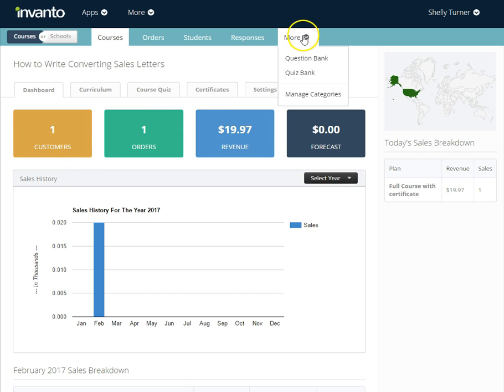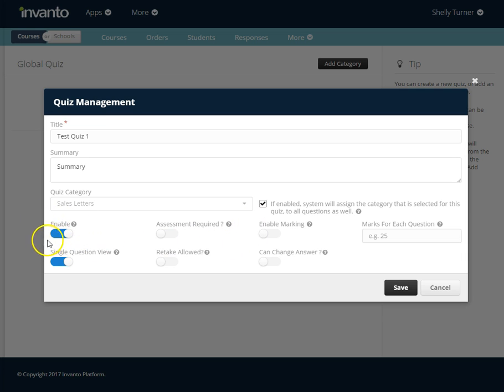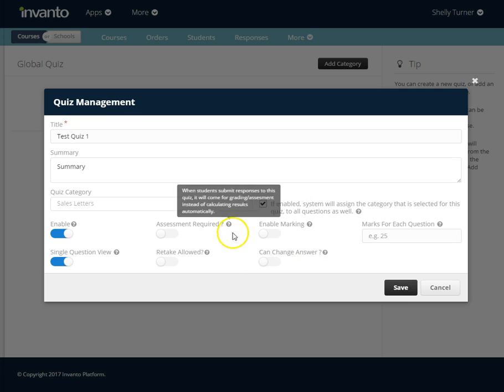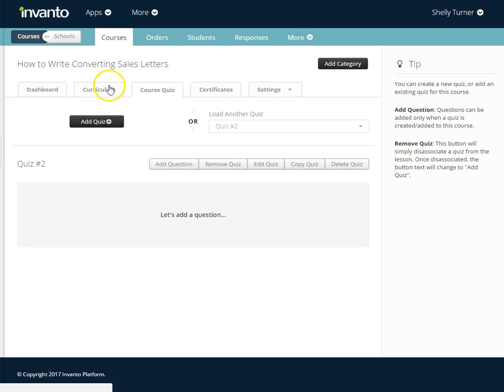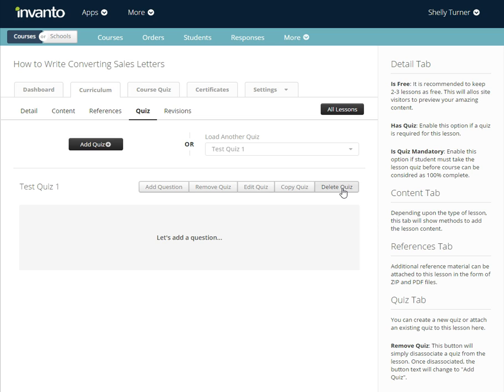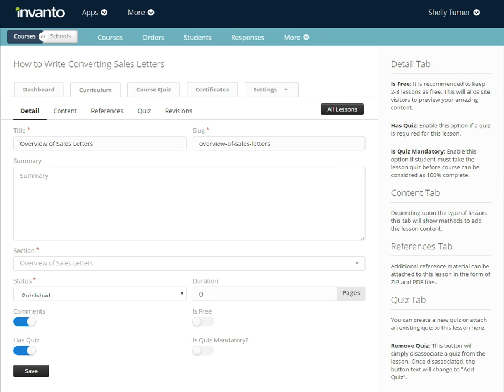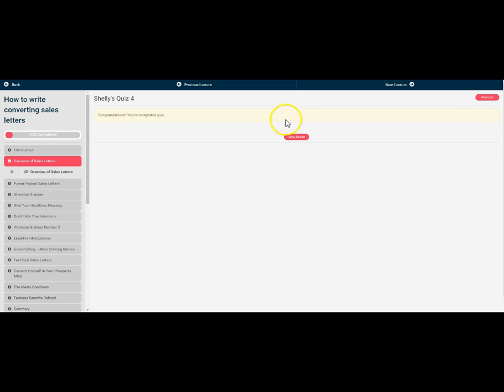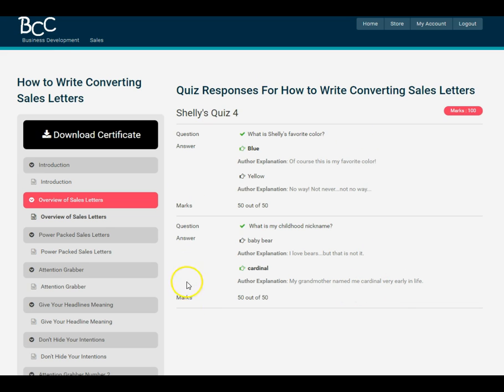212 CoachRack Add, Remove, Edit, Copy, Delete, and View Quizzes